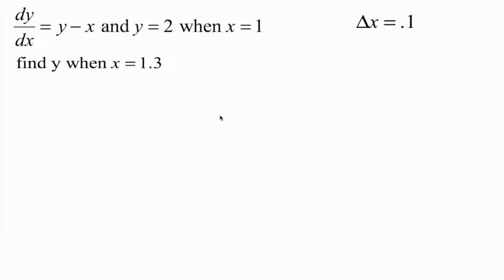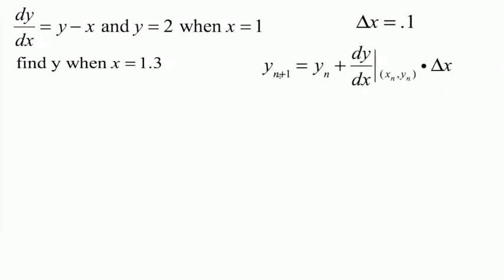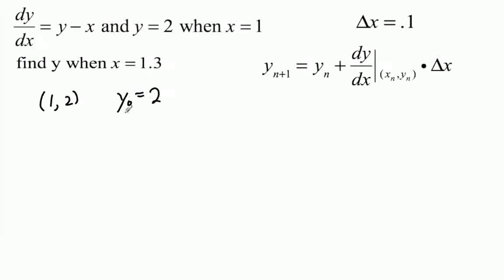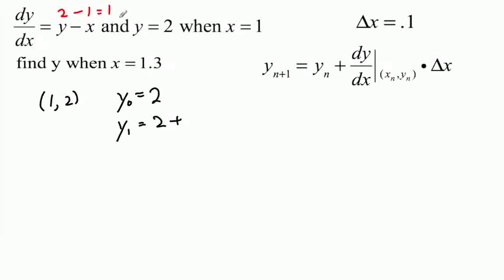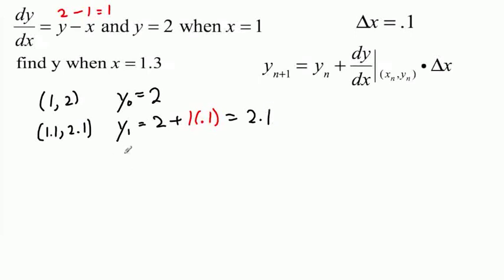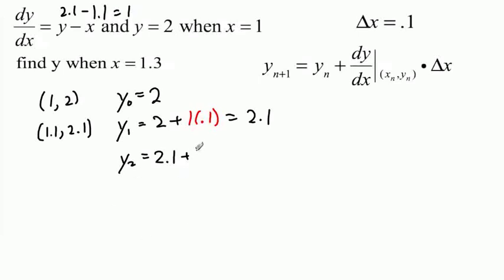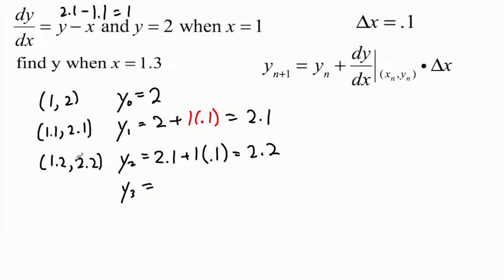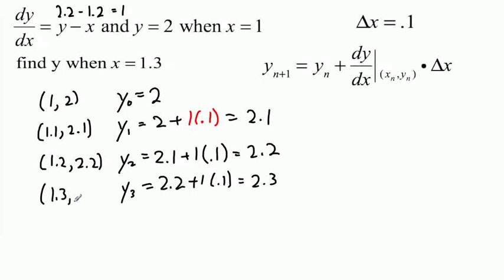6 1 43